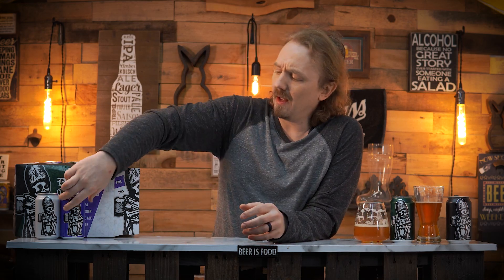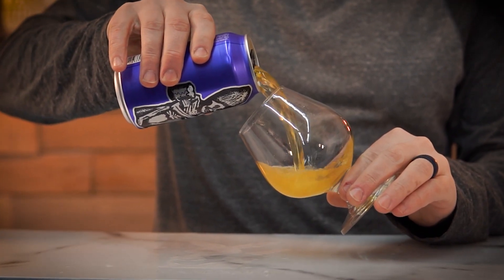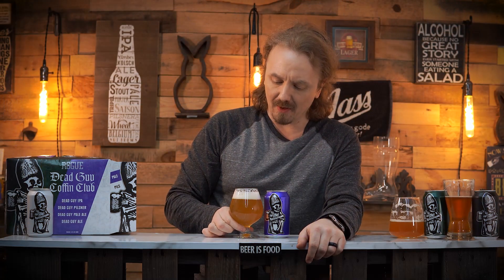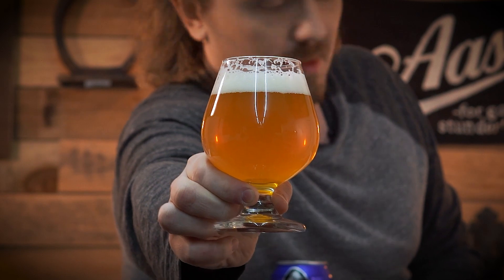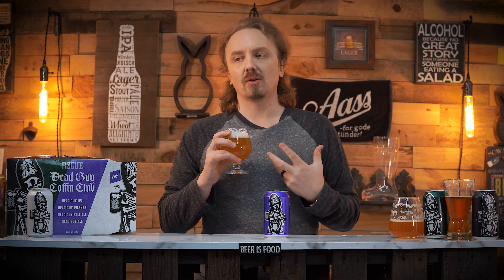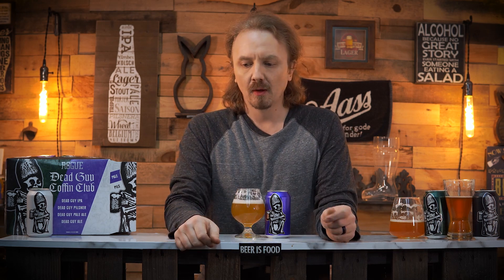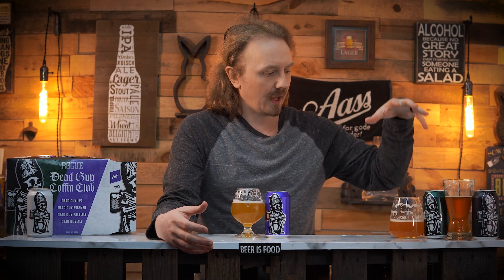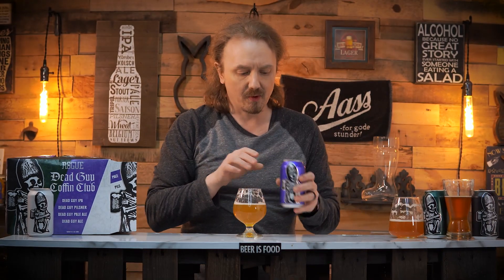Rogue - DEAD GUY PALE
BEER: Dead Guy Pale Ale
ABV: 5.5%
IBU: 35

PROFILE: Dead Guy Pale Ale features El Dorado and Sabro hops to create a burst of tangerine and peach notes in a beer fit to raise the Dead.